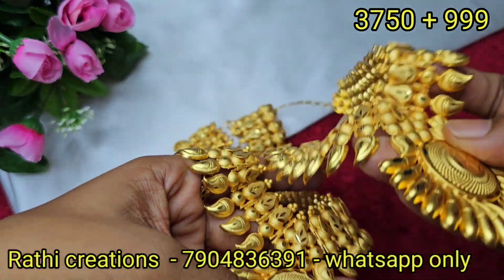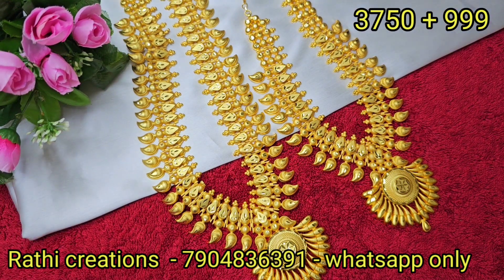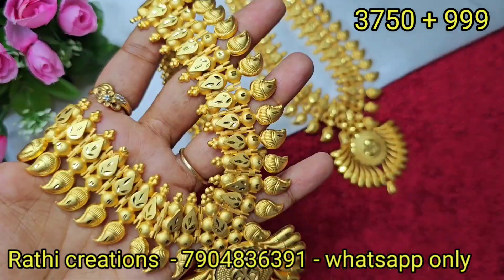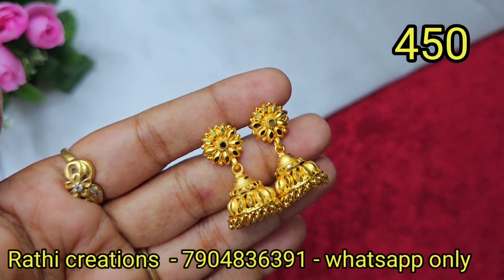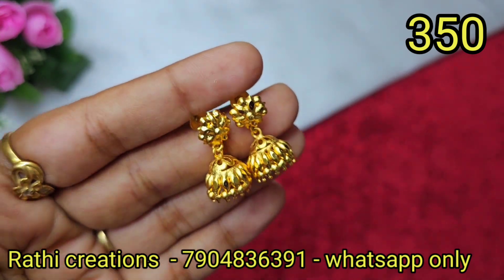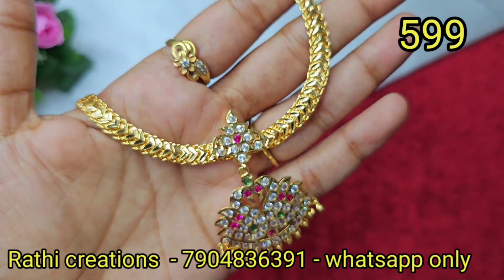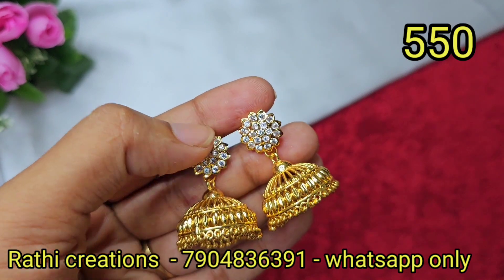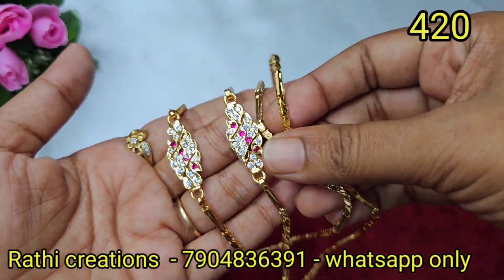Gold like trendy & traditional jewelry collections 😍